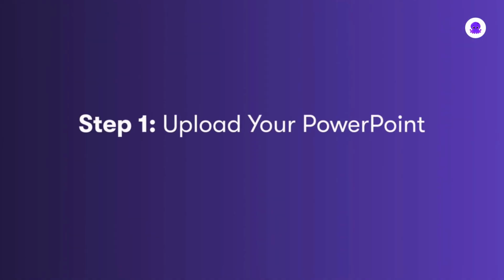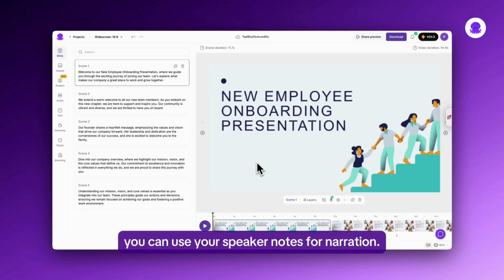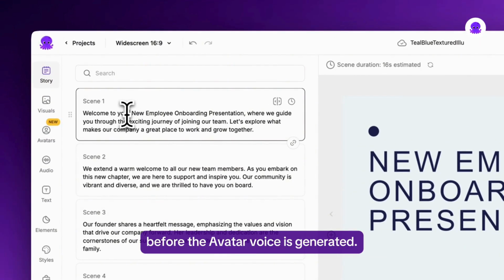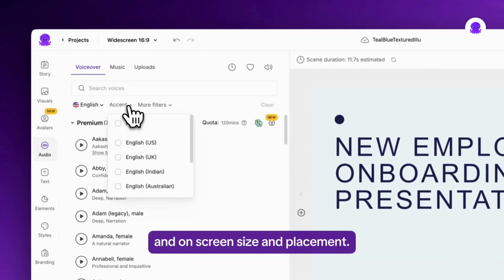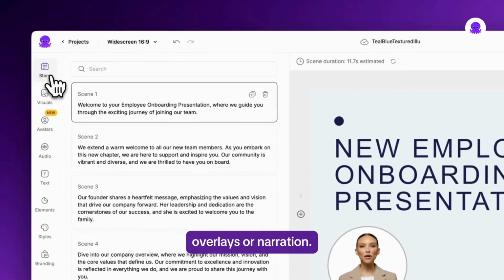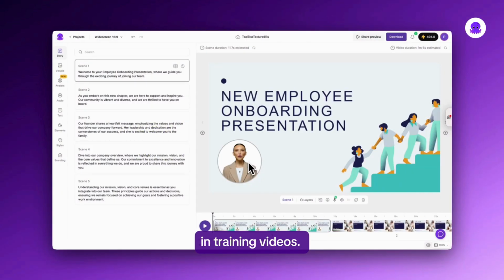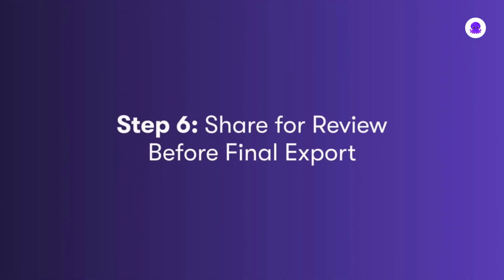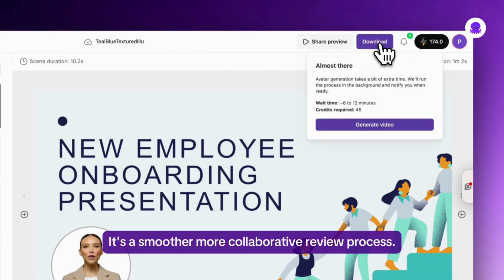How to Turn a PowerPoint into an AI Avatar Video | Pictory Tutorial (Step-by-Step)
Learn how to turn your PowerPoint into an AI avatar video in minutes using Pictory.

In this step-by-step tutorial, you’ll discover how to convert PPT slides into engaging videos with AI avatars that act as on-screen presenters. No recording, no camera, and no editing experience needed.

This workflow is perfect for creating training videos, onboarding content, tutorials, and presentations that are more engaging than traditional slides.

Whether you’re in training, marketing, education, or internal communications, this is one of the fastest ways to turn static presentations into dynamic video content.

✅ VIDEO CHAPTERS
00:00 - Introduction
00:20 - How to Upload Your Powerpoint to Pictory
00:33 - How to Refine Your Script Narration
00:58 - How to Add an AI Avatar to Your Video
01:22 - Simplifying Your Workflow
01:44 - Updating Training Videos Without Re-recording
02:04 - How to Share Your Video For Review and Exporting Your Video